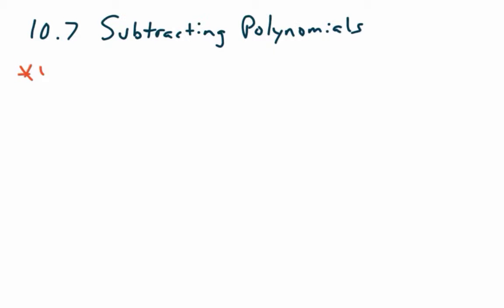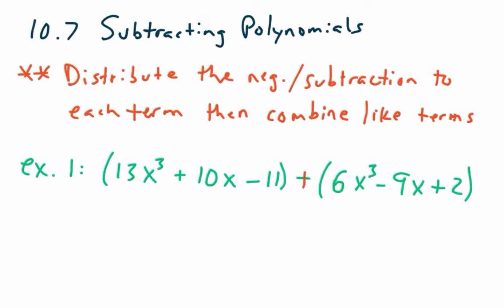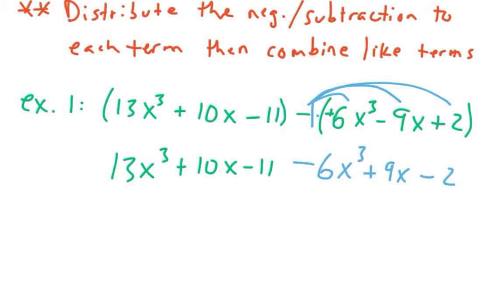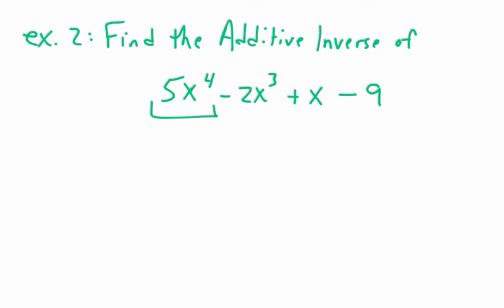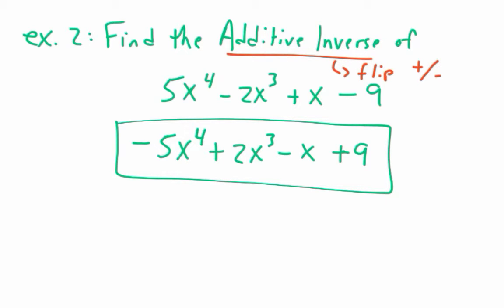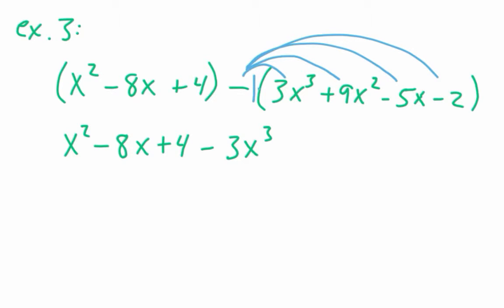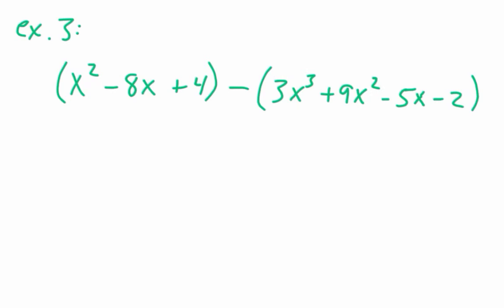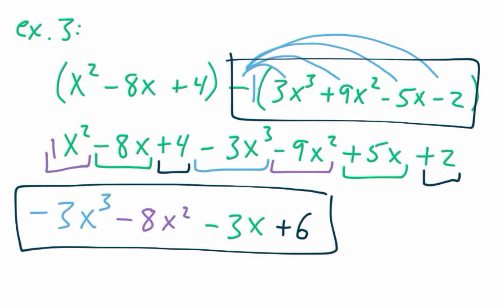Math 8: 10.7 Subtracting Polynomials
This section is only a slight change from 10.6, which was Adding Polynomials.  The video shows how to subtract two polynomials.